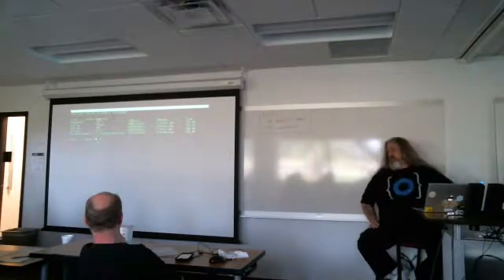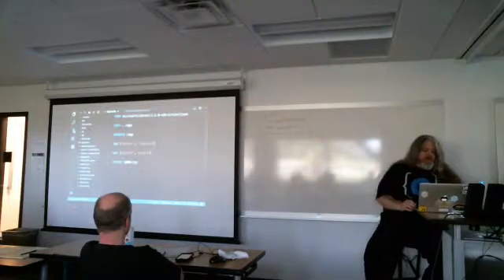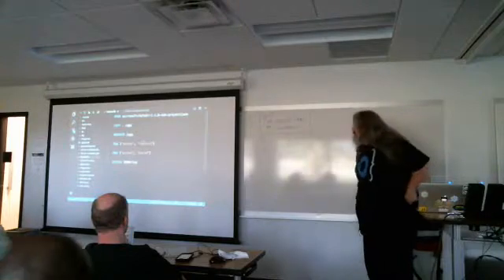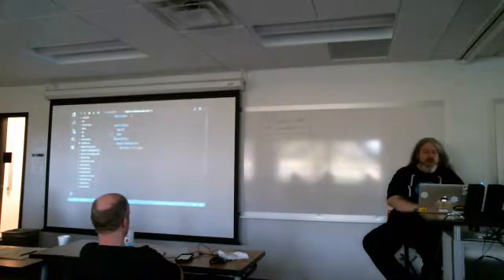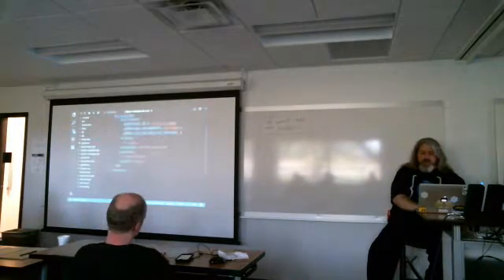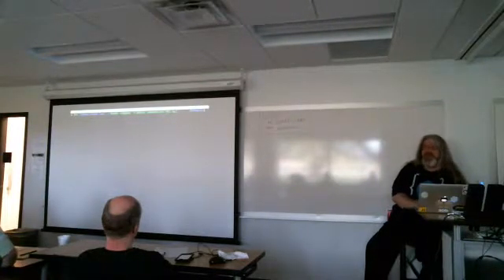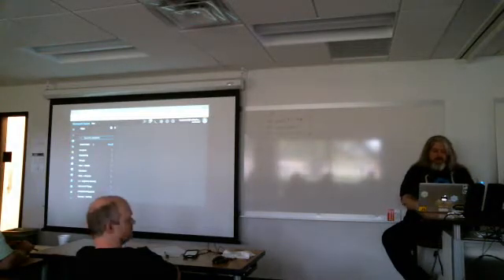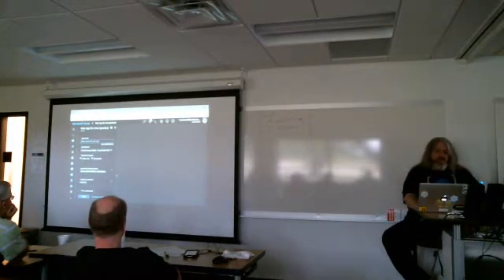Dockerize Your .Net Dev Environment By Lee Brandt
Description: "It works on my machine". We’ve all heard it. Most of us have said it. It’s been impossible to get around it… until now. Not only can Docker-izing your .NET development environment solve that issue, but it can make it drop-dead simple to onboard new developers, keep a team working forward and allow everyone on the team use their desired tools! I will show you how to get Docker set up to use as the run environment for your .NET projects, how to maintain the docker environment, and even how easy it will be to deploy the whole environment to production in a way that you are actually developing in an environment that isn’t just “like” production. It IS the production environment!You will learn the basics of Docker, how to use it to develop and how to deploy your “development” environment as the production environment!

Speaker: After almost two decades writing software professionally (and a few years unprofessionally before that), Lee Brandt still continues to learn every day. He has led teams in small and large companies and always manages to keep the business needs at the forefront of software development efforts. He speaks internationally about software development, from both a technical and business perspective, and loves to teach others what he learns. Lee writes software in Objective-C, JavaScript, and C#… mostly. He is a Microsoft Most Valuable Professional in Visual C# and one of the directors of the Kansas City Developer Conference (KCDC). Lee is a decorated Gulf War veteran, a husband, a proud pet parent and loves to play the drums whenever he gets any spare time.